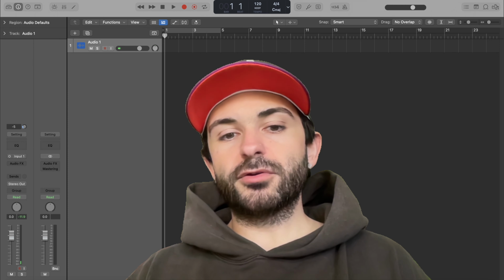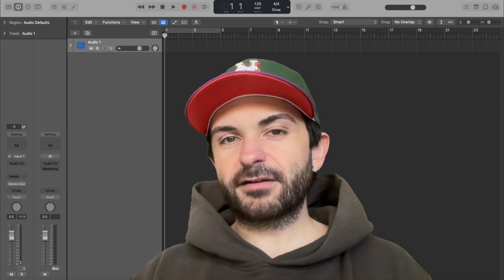Why Don't My Mixes Look Like Other Mixes?